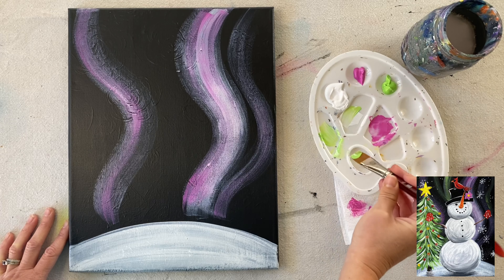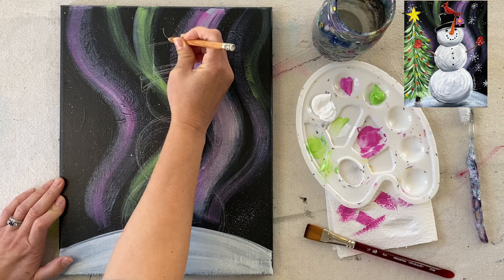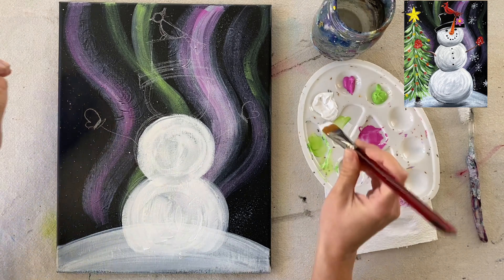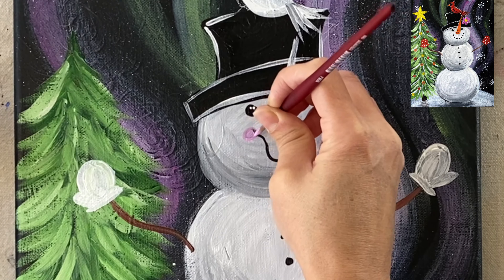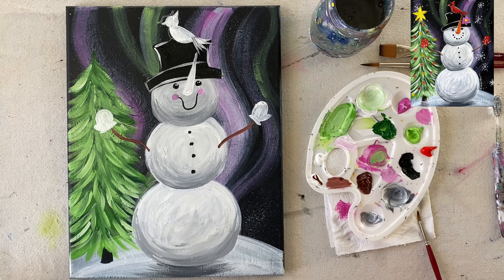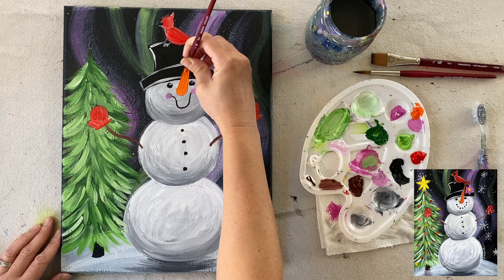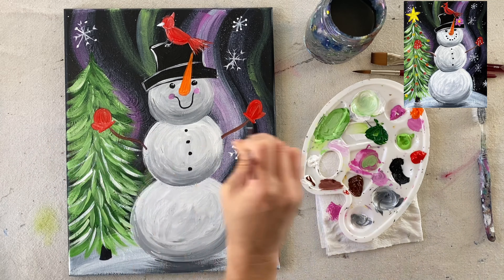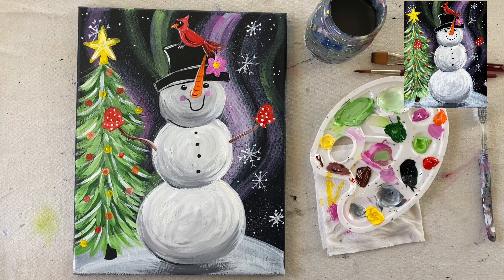How To Paint A “Magical Wintery Snowman” With Acrylics For Beginners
Learn how to paint this "Magical Snowman" with Northern Lights Sky Background. Step By Step Painting Tutorial With Acrylics For beginners.

Materials List:

Acrylic Paint
Canvas Pre-Painted Black (You can paint a white canvas black or use a black canvas)

Colors:

Mars Black
Titanium White
Cadmium Red Medium Hue
Cadmium Orange Hue (snowman nose)
Primary Yellow (only in the star on the tree/ ornaments)
Hookers Green Hue Permanent
Burnt Umber (Snowman Arms)
Medium Magenta